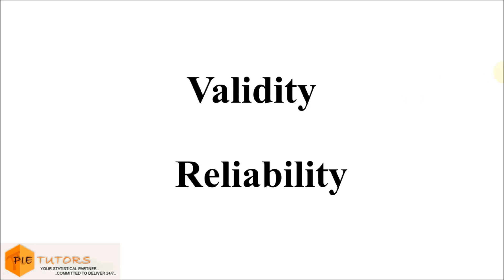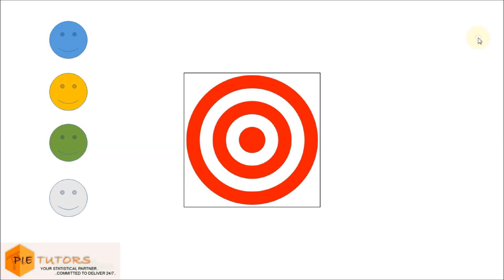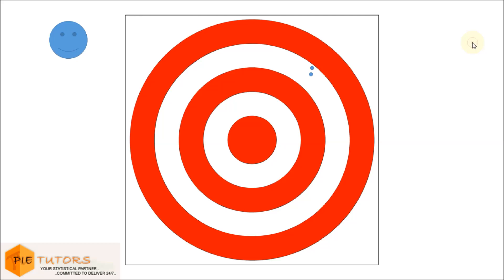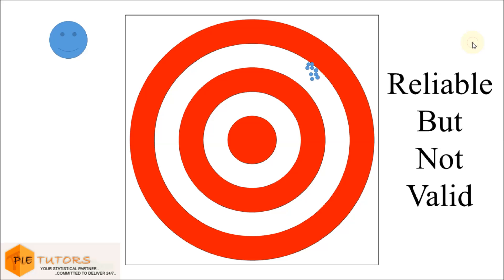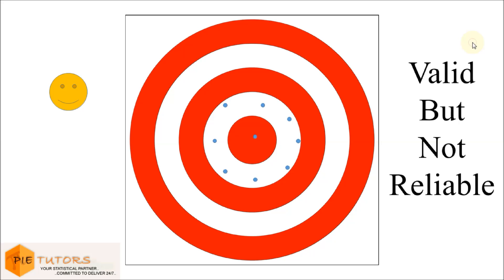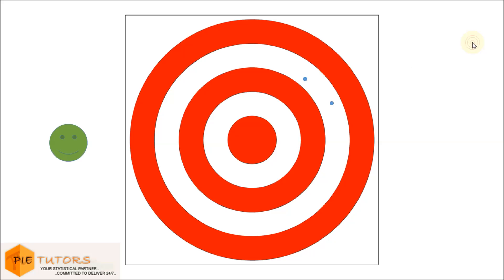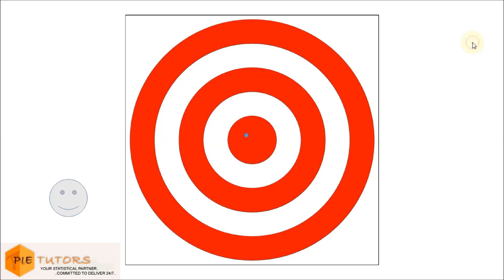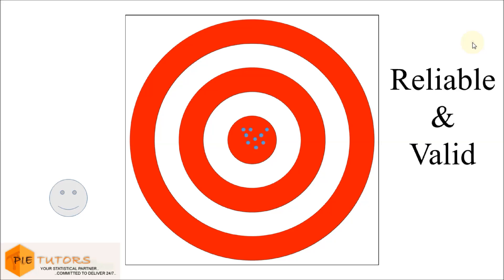Understanding Reliability and Validity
In this video, we explain you the concept of reliability and validity using two example. These two examples will give you an understanding about the concept of reliability and validity.